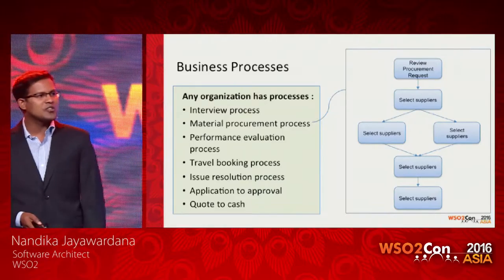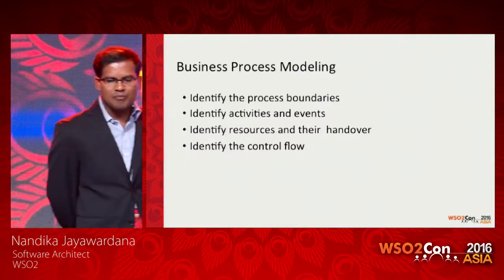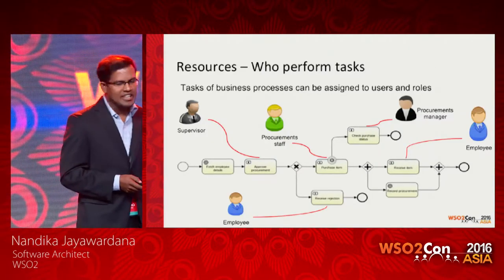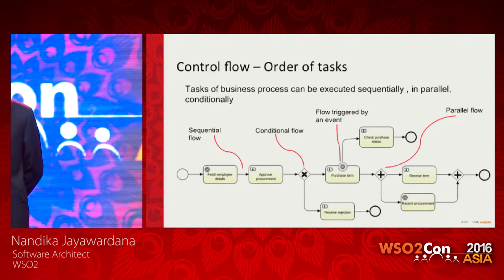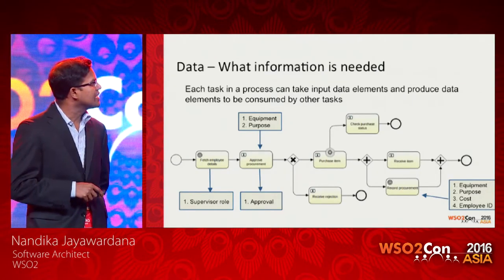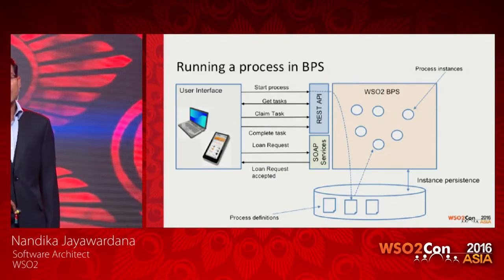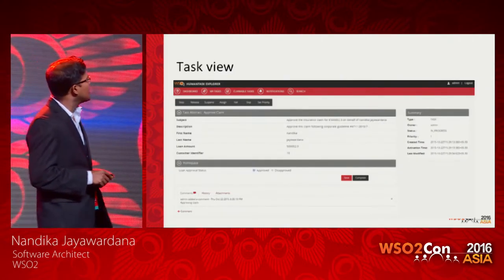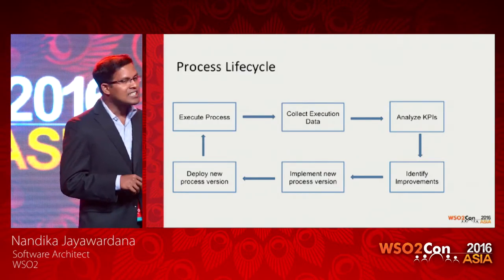WSO2Con Asia 2016 - Business Processes in Modern Enterprise Integration